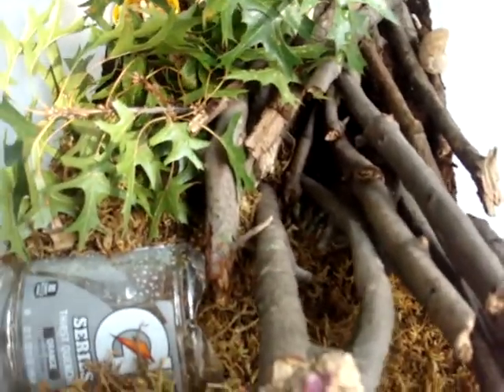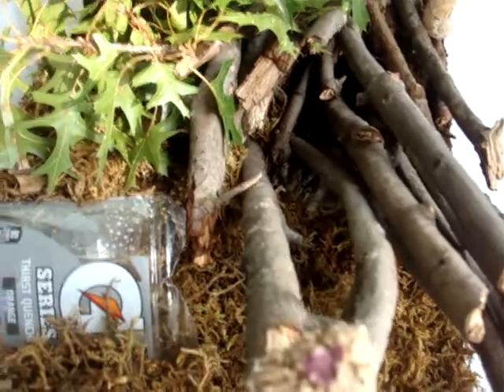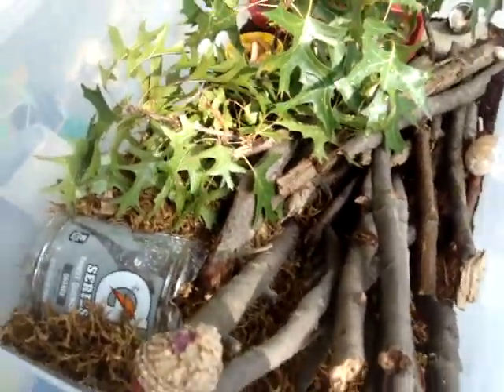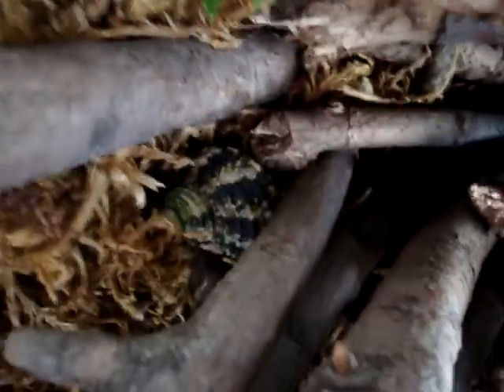taking care of your hermit crabs